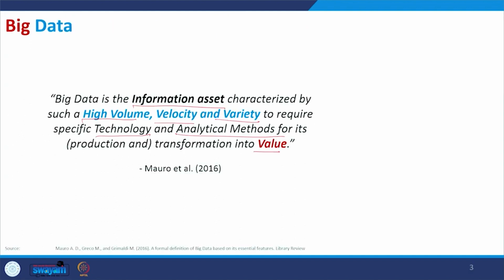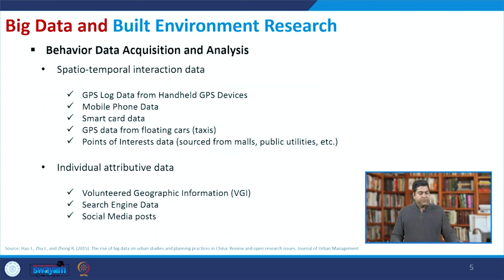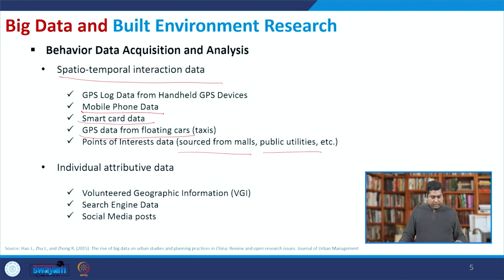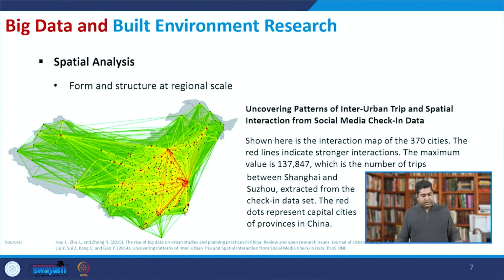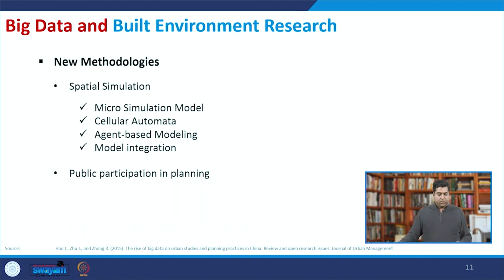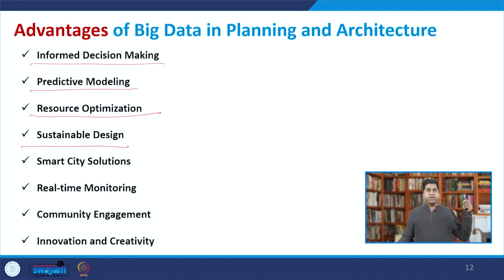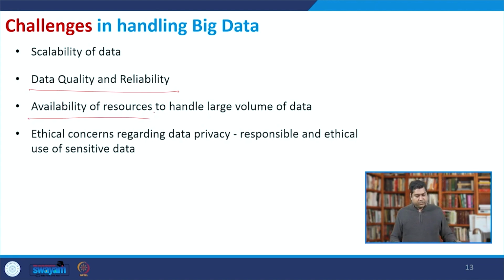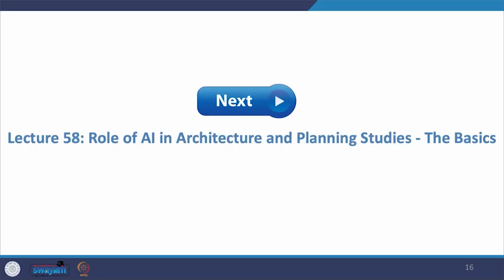Lecture 57: Handling Big Data Research The Basics